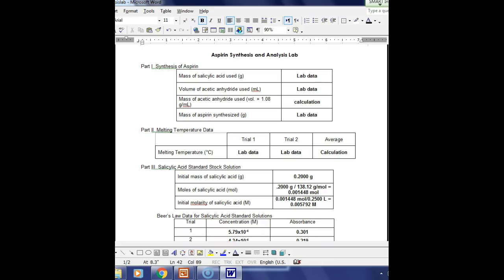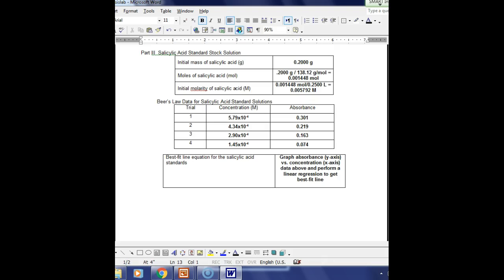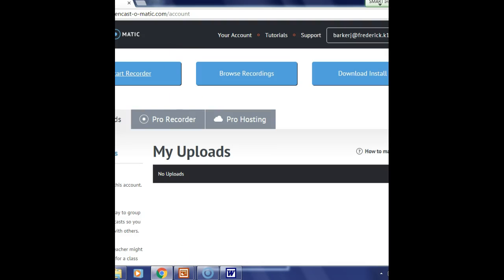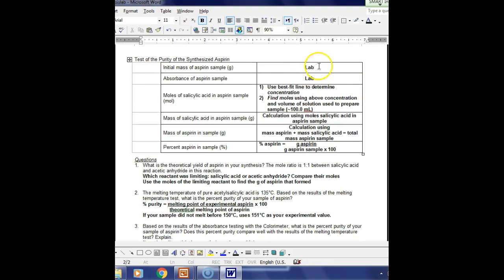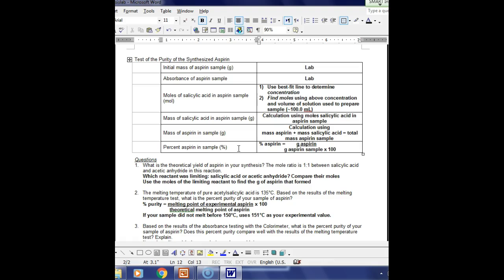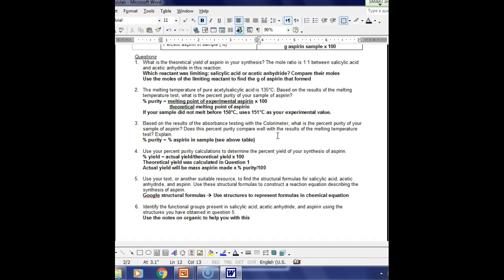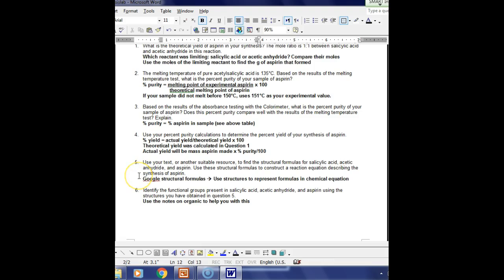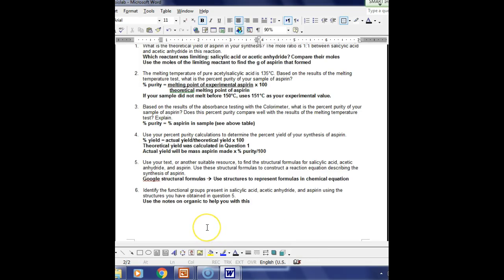Aspirin Synthesis & Analysis Lab Helps